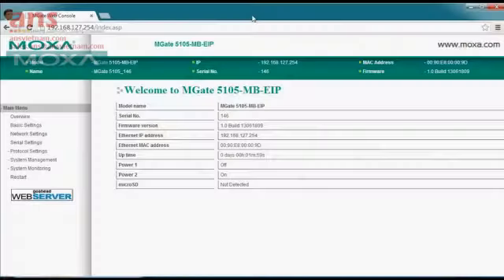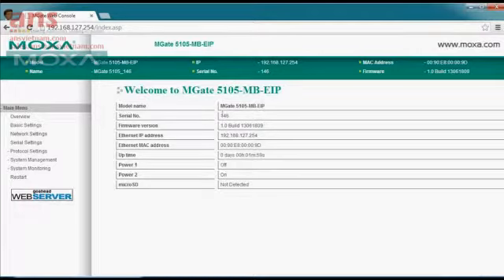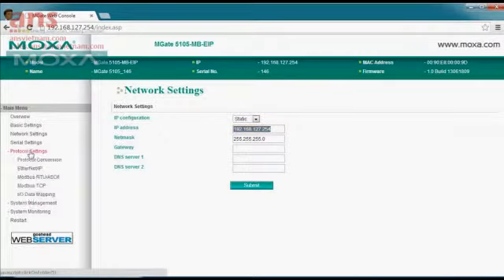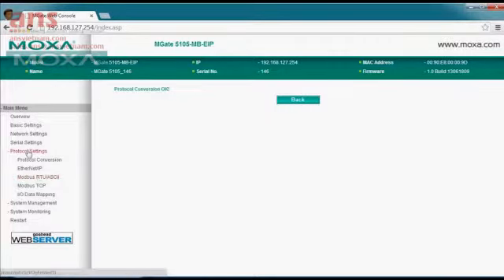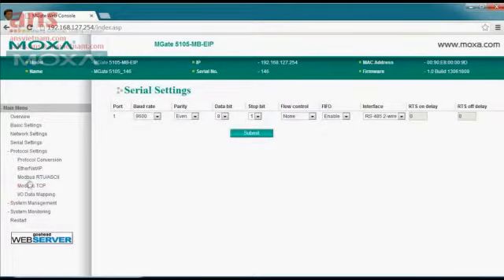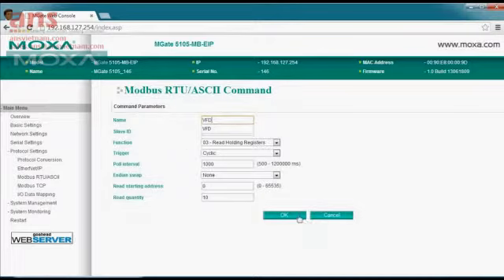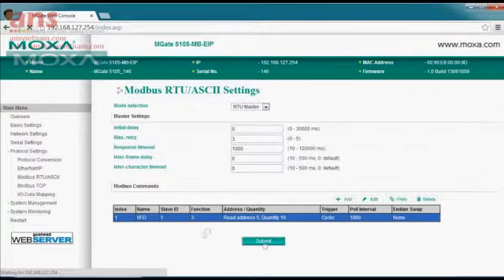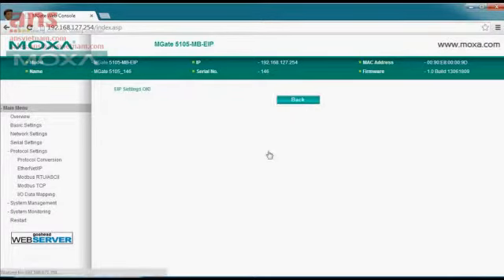MoxaVietNam ANSVietNam EtherNet IP to Modbus Protocol Conversion with the MGate 5105